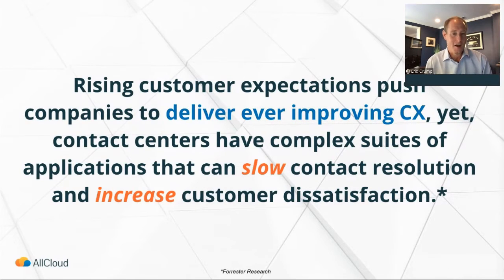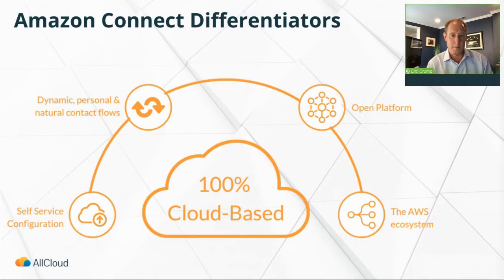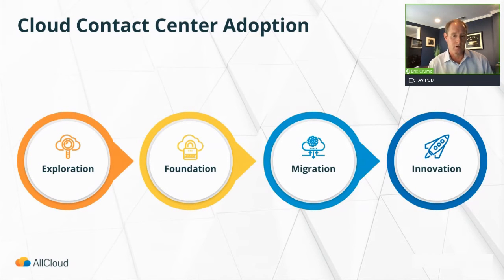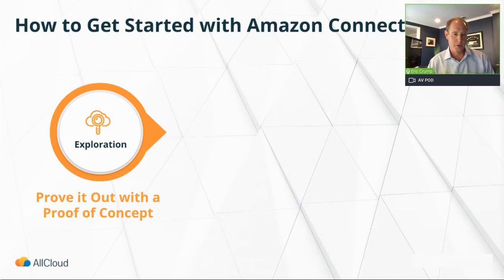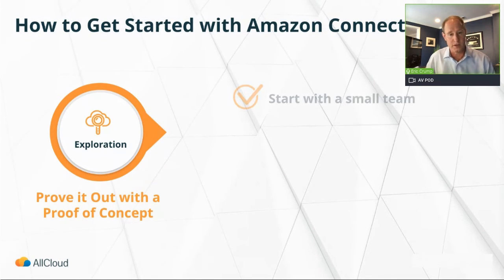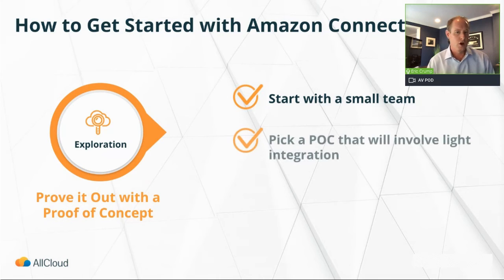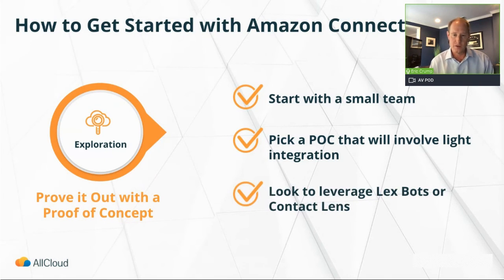Why and How to Get Started with a Cloud Contact Center